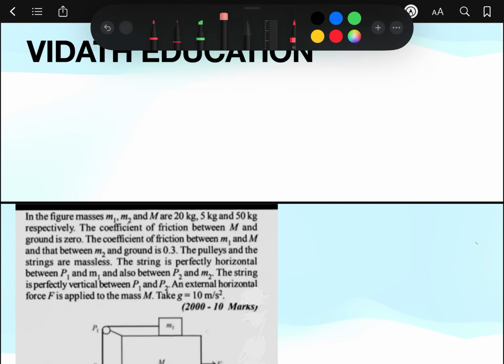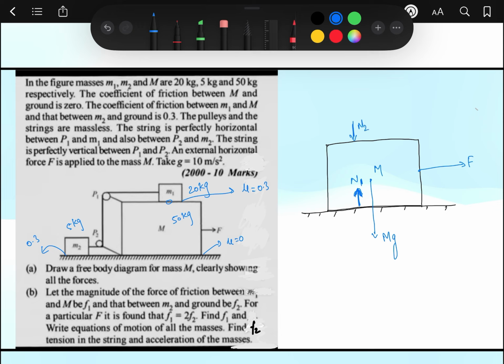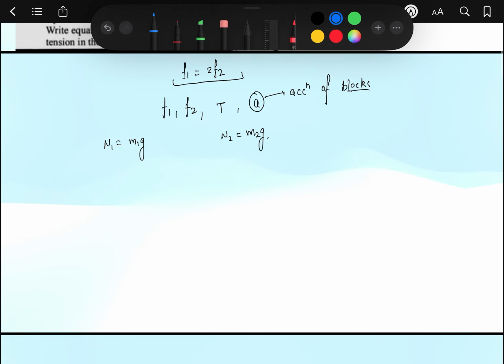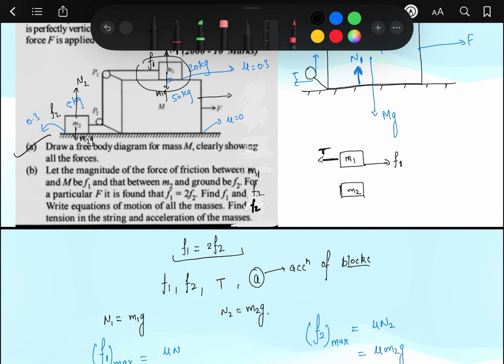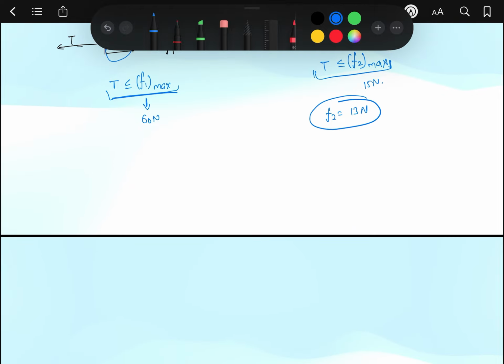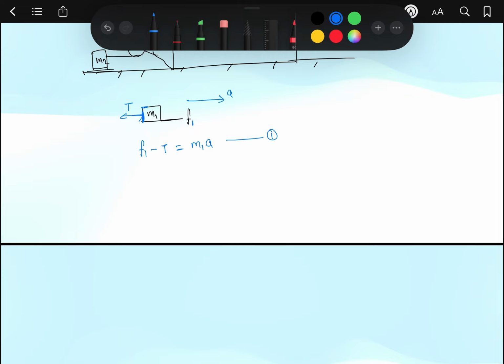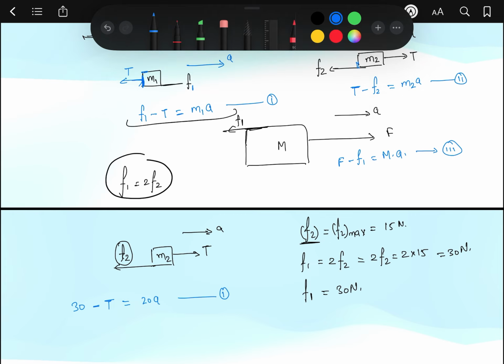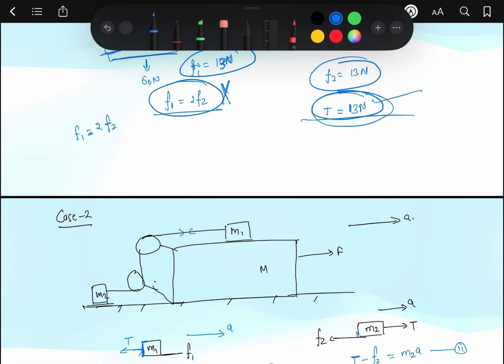Toughest 🤯JEE Advanced NLM question